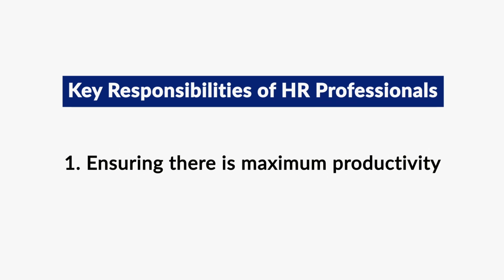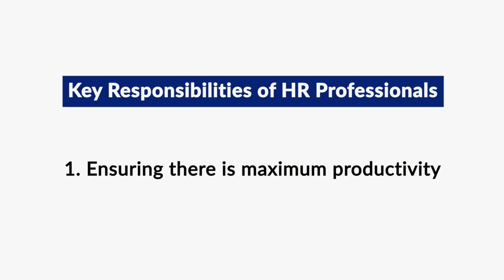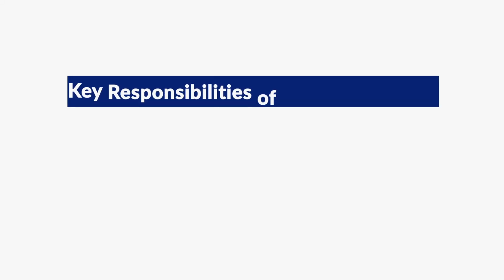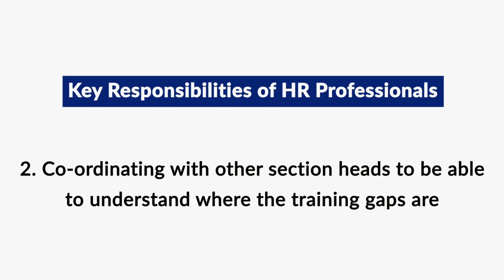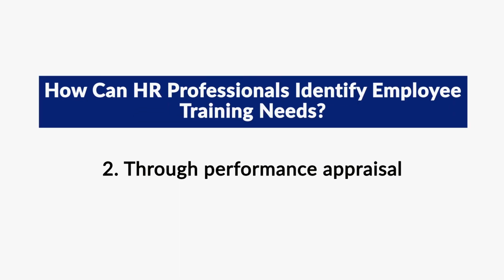How to identify Employee Training Needs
How do you approach employee training and development? Although an organization's capacity to grow is defined by how it approaches staff development, some SMEs find themselves on the back foot when it comes to creating a meaningful learning and development strategy.